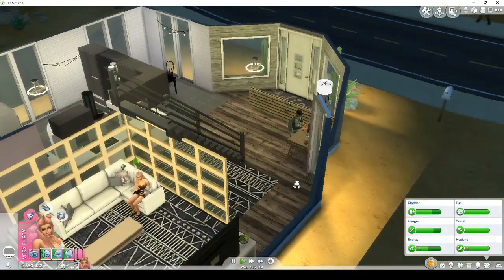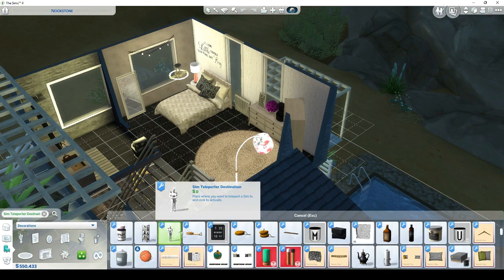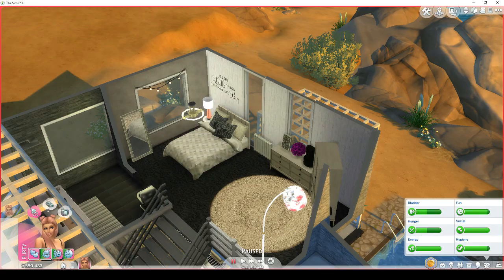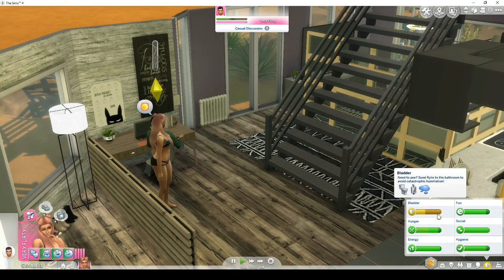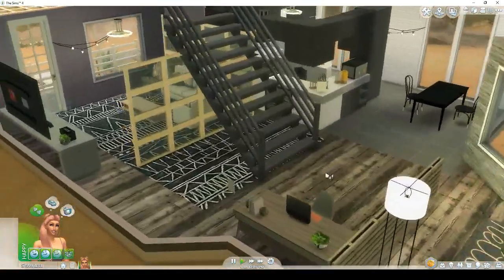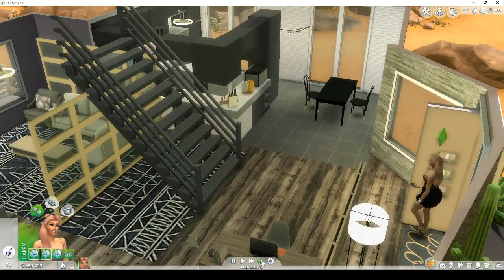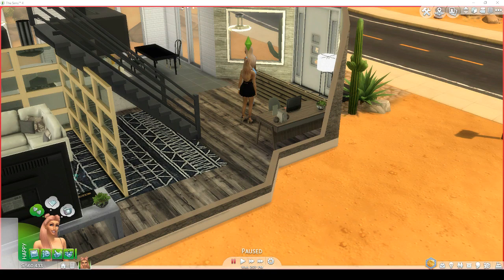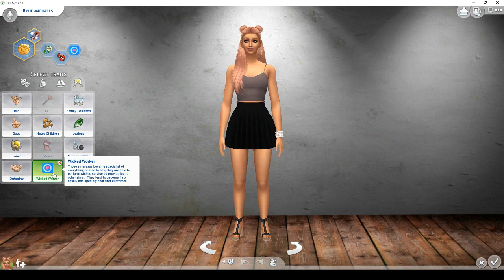The Sims 4 | PROSTITUTION MOD | Overview/Tutorial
Is prostitution your solution? Cuz it certainly is for Rylie! Hope you all get some good use  from these mods! If you have any questions, just let me know!
To download any of my content from the origin gallery -
Origin ID: xAlyBeany

BYEEEE